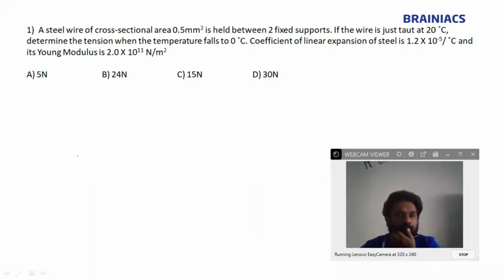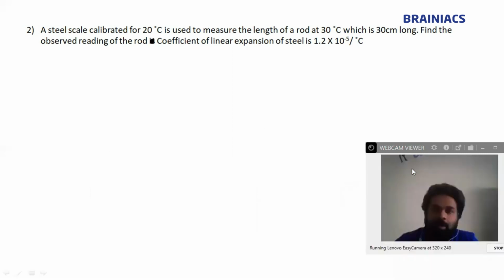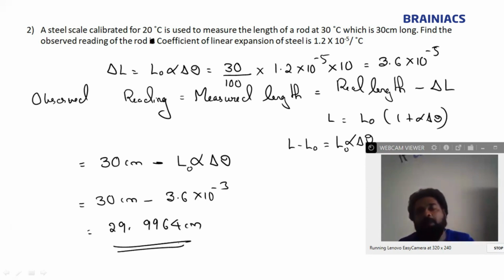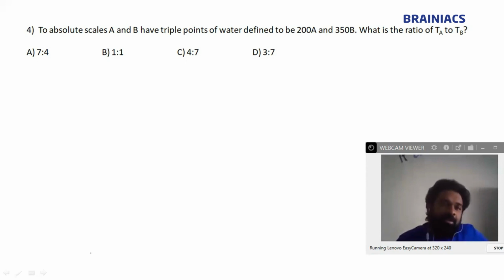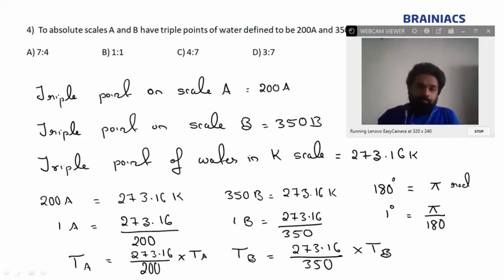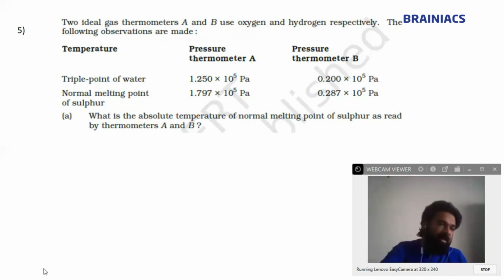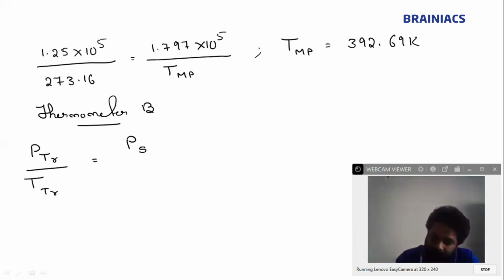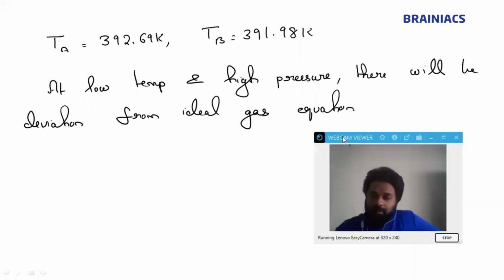THERMAL PROPERTIES OF MATTER #6|BRAINIACS CLASSES|TARGET NEET 2024|NEET LECTURE SERIES IN ENGLISH